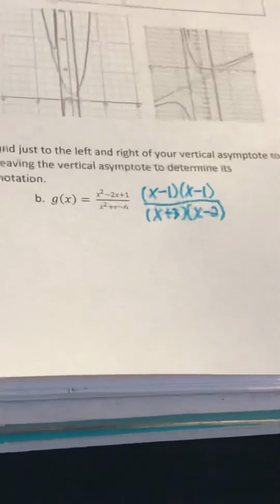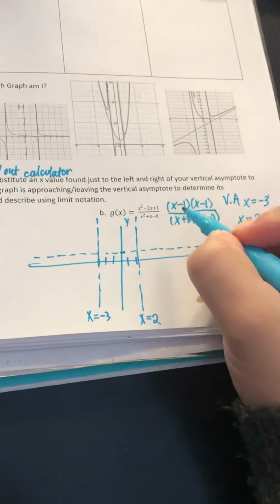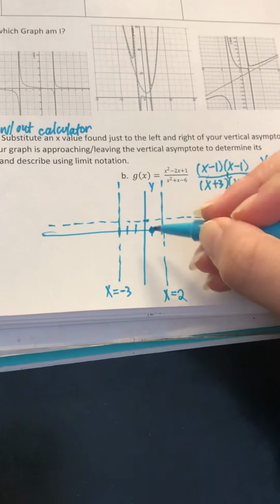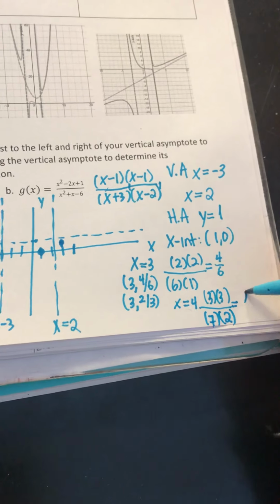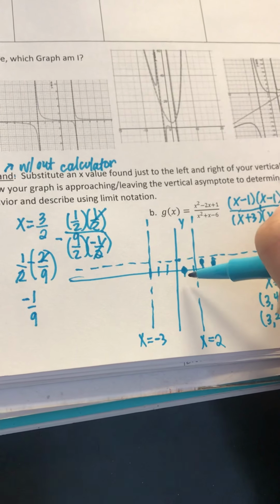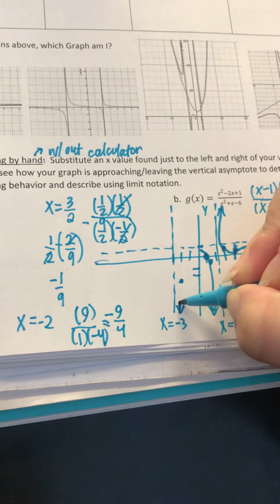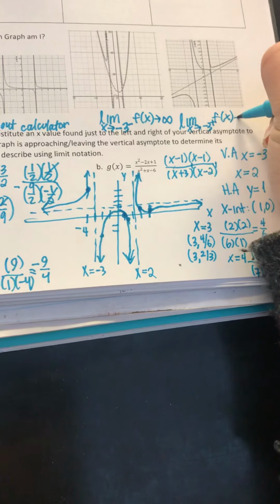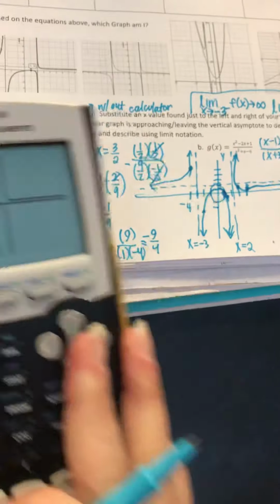Rational part 1